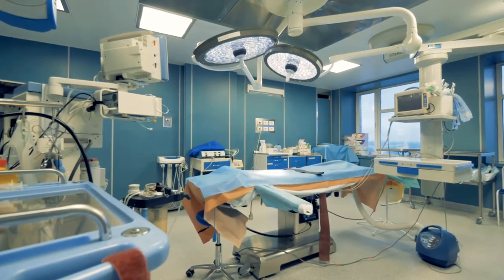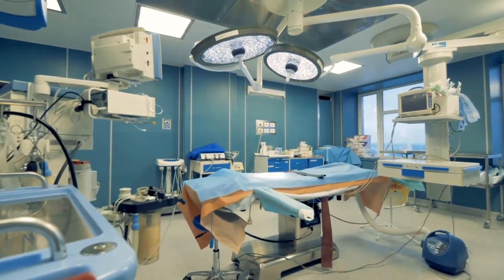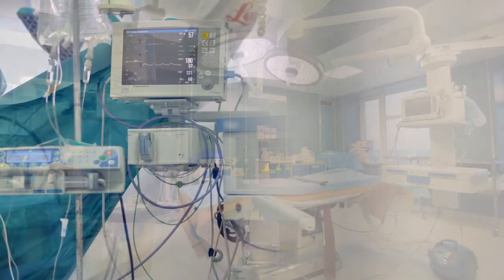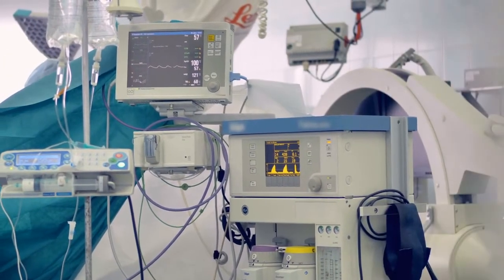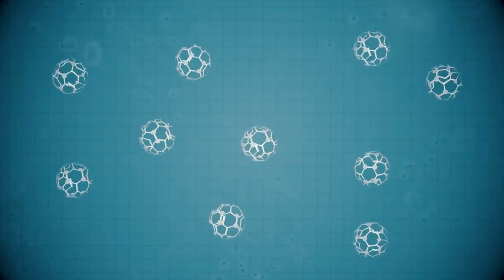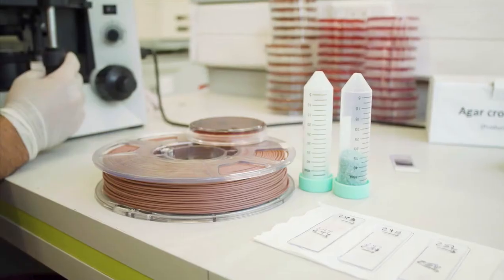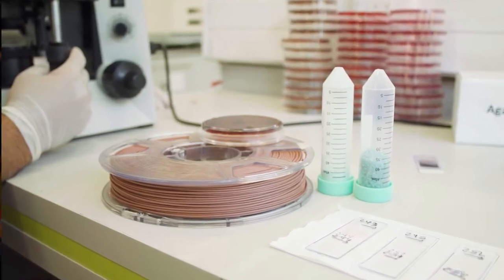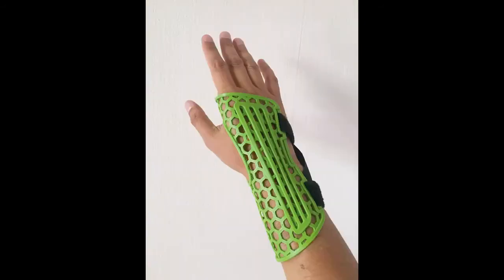3D Printing Antibacterial Medical Devices - Copper3D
3D Printing Antibacterial Medical Devices - Copper3D